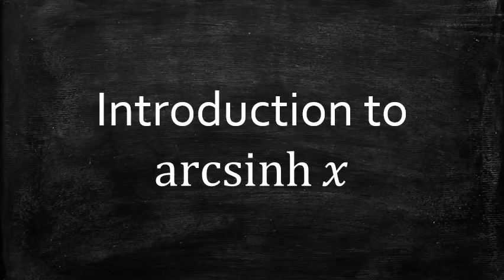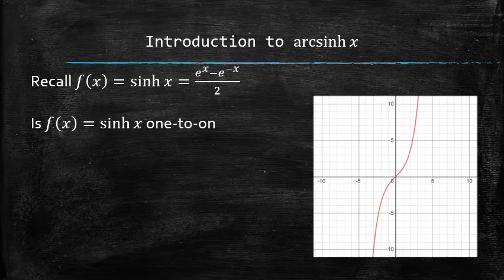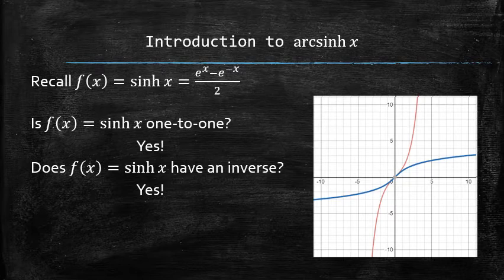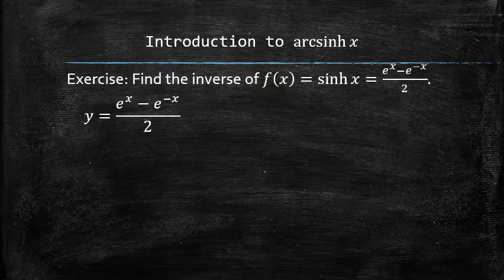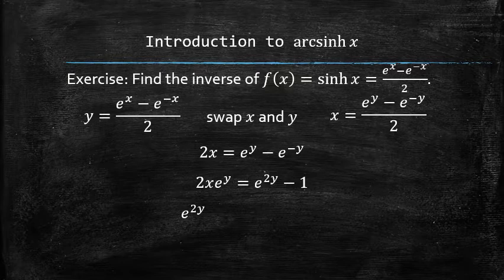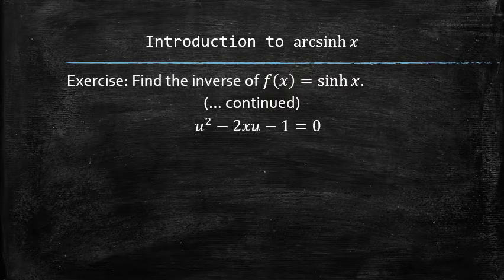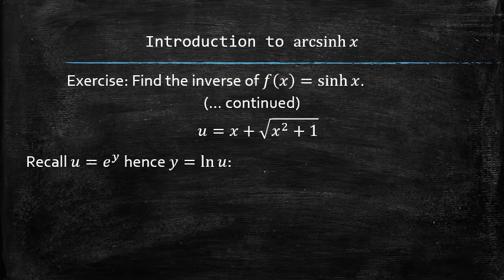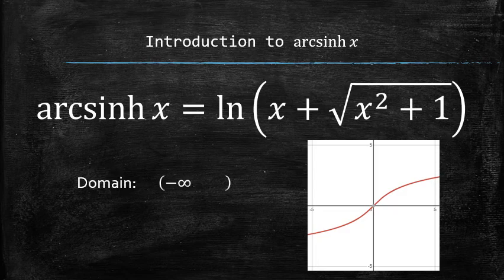Introduction to arcsinh(x)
In this video, I introduce a new function called hyperbolic arcsine and discuss its graph along with some of its properties. To navigate the lecture, you may use the following timecodes:
0:00 Intro
0:08 Introducing arcsinh(x)
0:51 Closed form of arcsinh(x)
2:10 Properties of arcsinh(x)
2:17 Outro